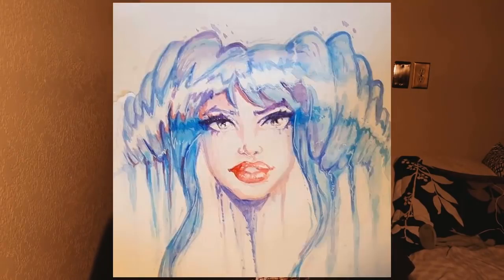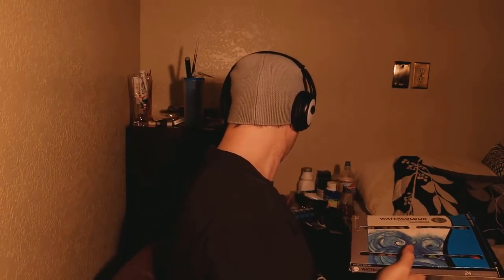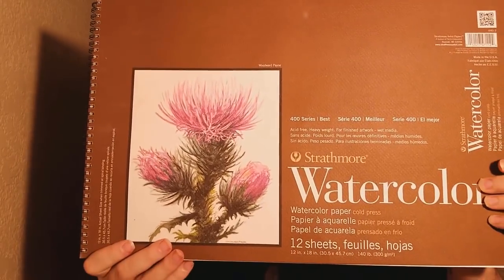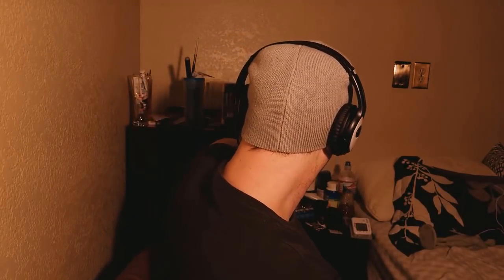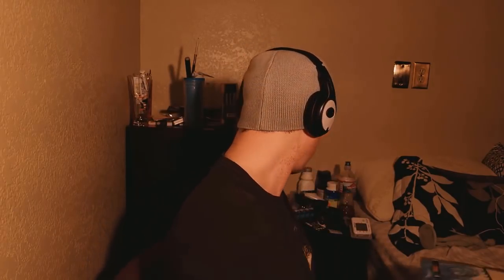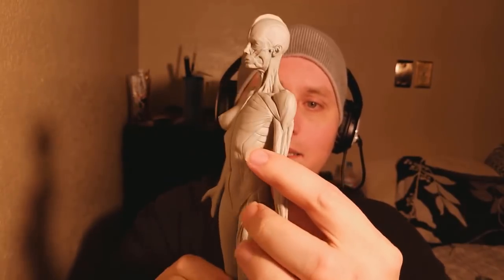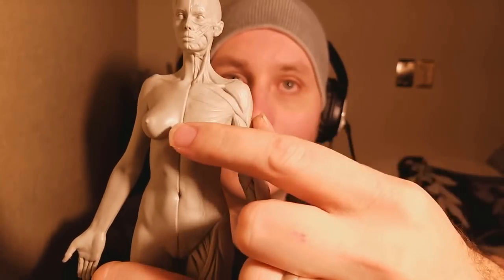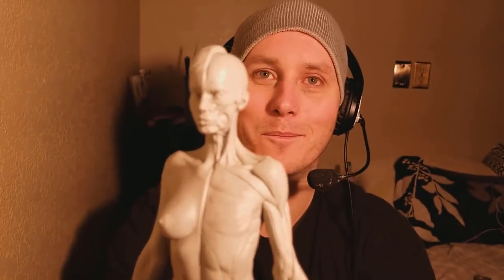Real Arteza Winners for give away and more free art supplies